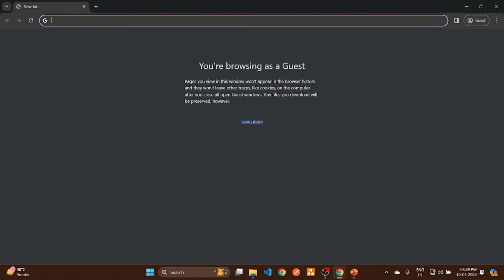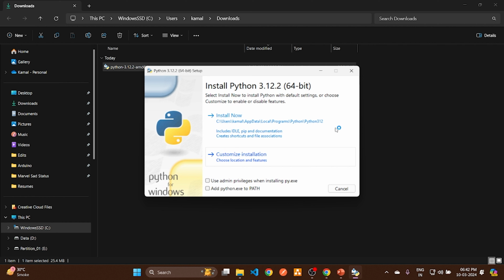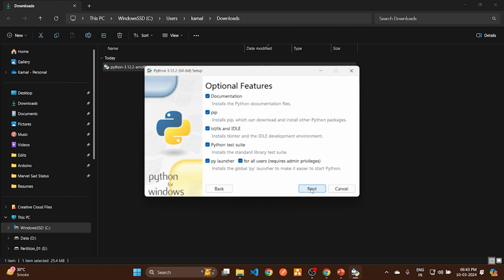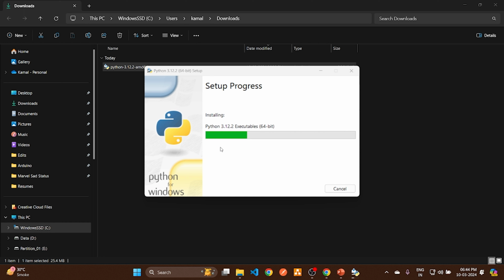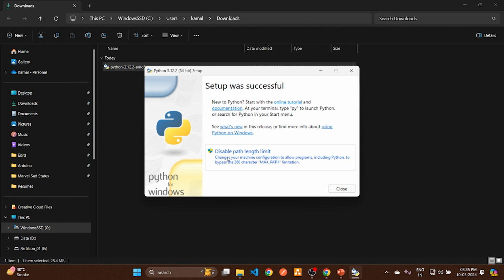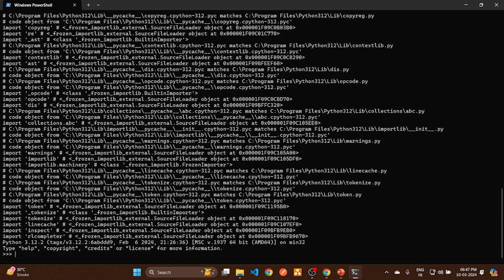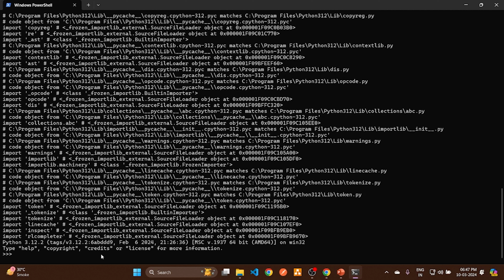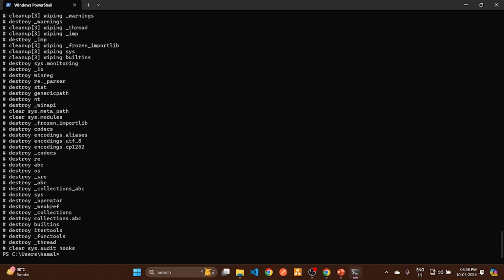Easy Python Installation on Windows: Step-by-Step Tutorial [2024 Update]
Learn how to effortlessly install Python on Windows with our detailed step-by-step tutorial! Whether you're a beginner looking to dive into programming or an experienced developer setting up a new machine, this video covers you. We'll guide you through downloading, installing, and setting up Python on your Windows computer, ensuring you're ready to start coding quickly.

What You'll Learn:
- Where to download the latest version of Python.
- How do you install Python on Windows with custom settings?
- Tips for verifying your Python installation and setting up your development environment.

Don't miss out on this essential guide to getting started with Python.